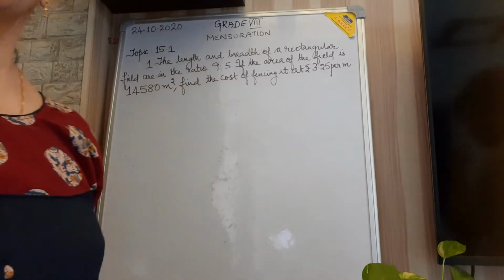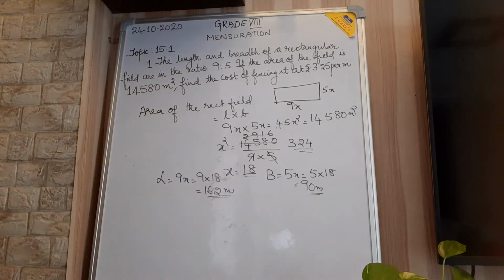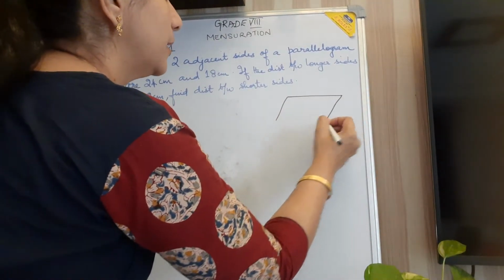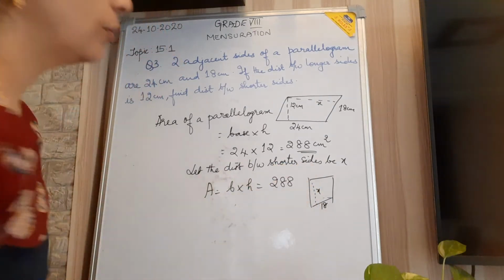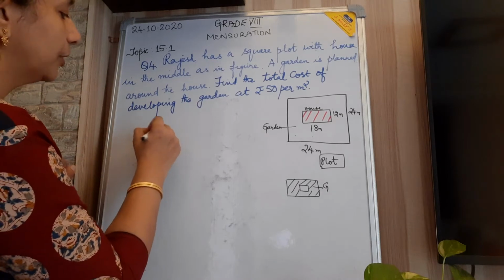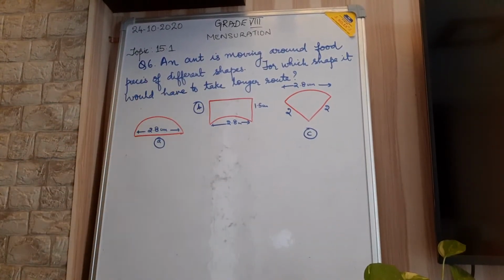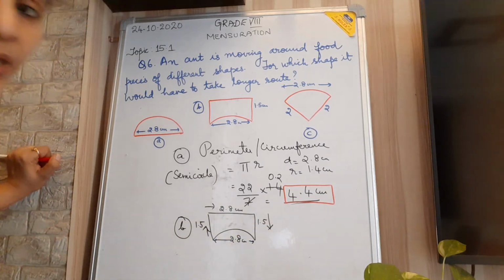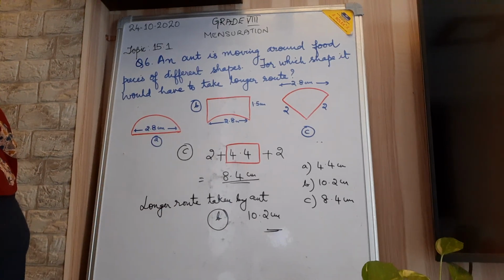Grade VIII Ex15.1Part1